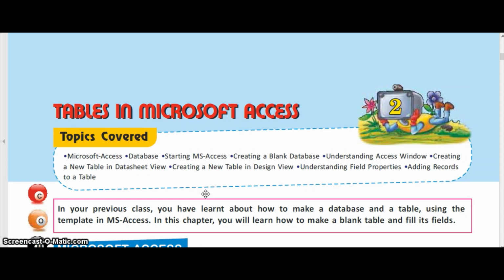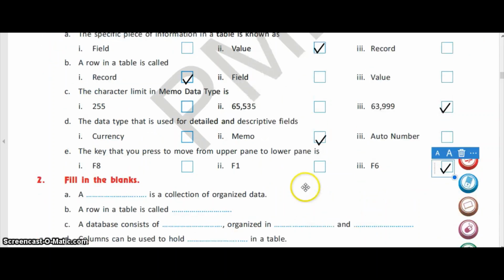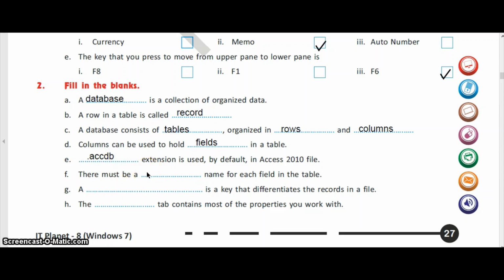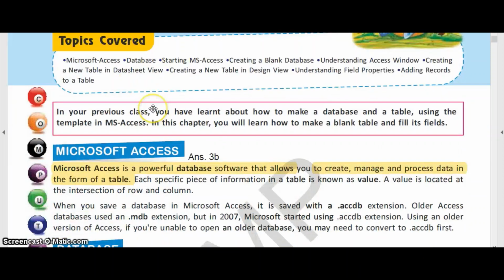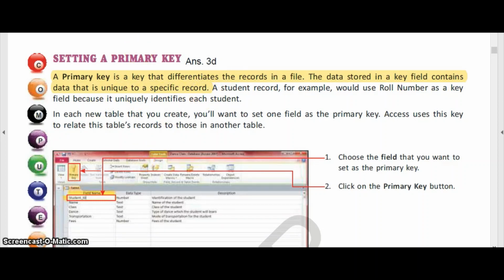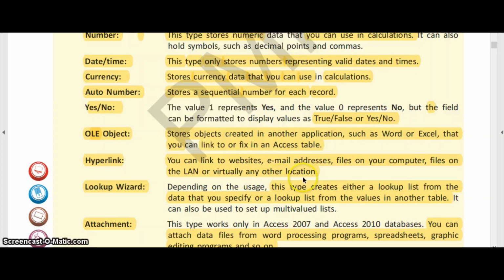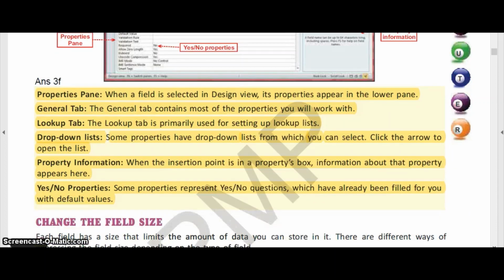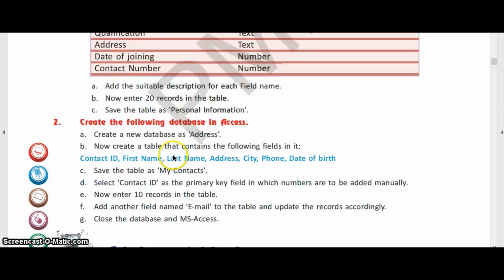Tables in Microsoft Access, Book Exercises, Chapter 2, Class 8, Computer Science, IT Planet, APS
Tables in Microsoft Access, Book Exercises, Chapter 2, Class 8, Computer Science, IT Planet, APS Dr. Priyanka Rai Science NCERT, CBSE Computer Science,